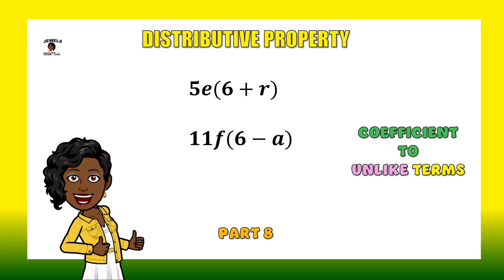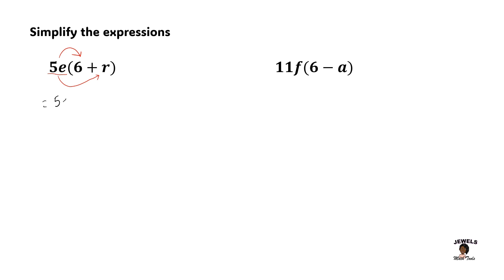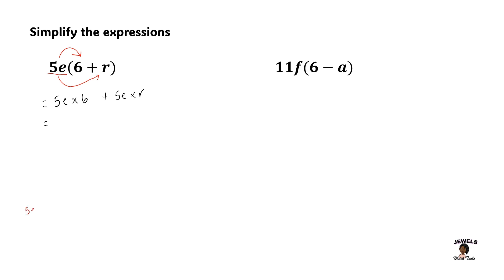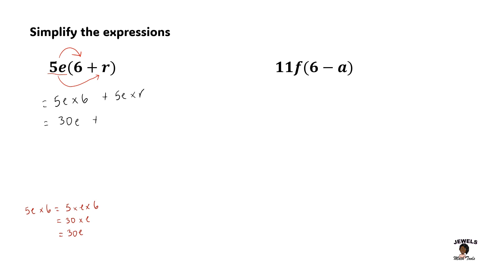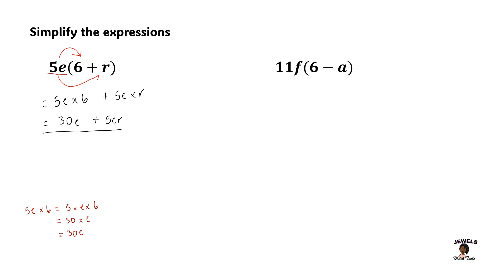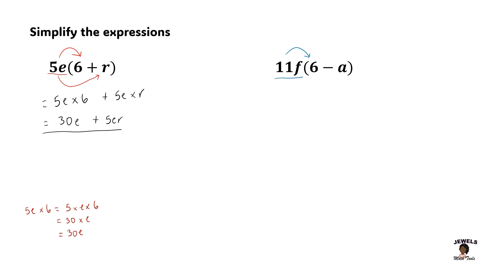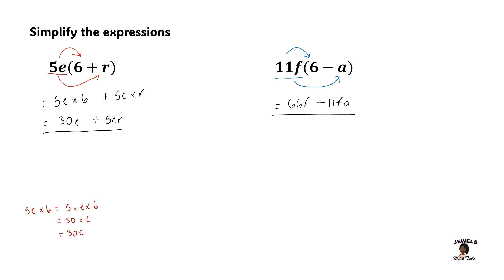Distributive Property 8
This video is the EIGHTH video in this series on DISTRIBUTIVE PROPERTY. This video demonstrates how to apply the DISTRIBUTIVE PROPERTY using a coefficient and multiplying it to unlike terms.